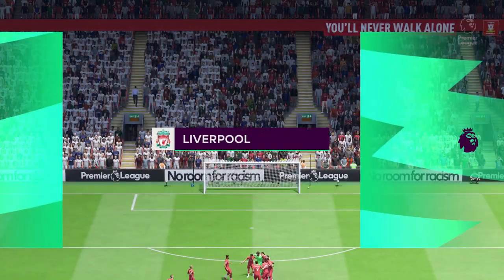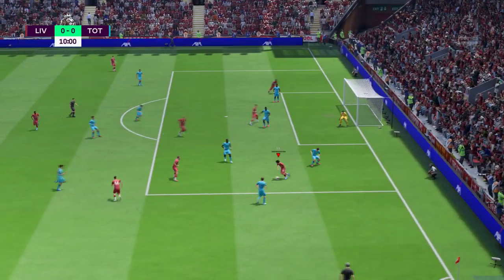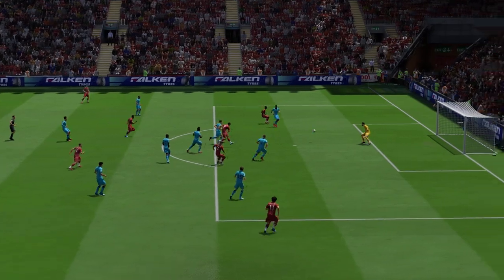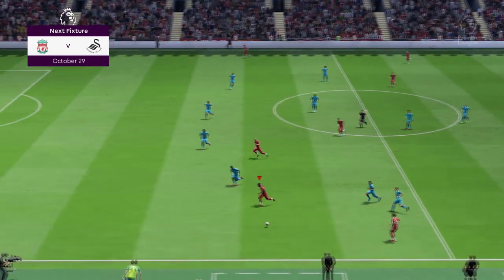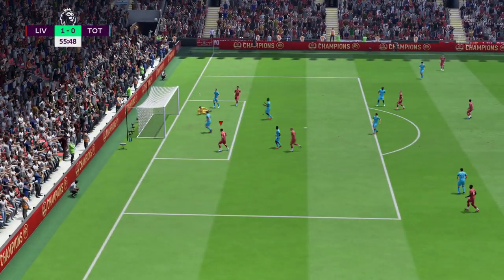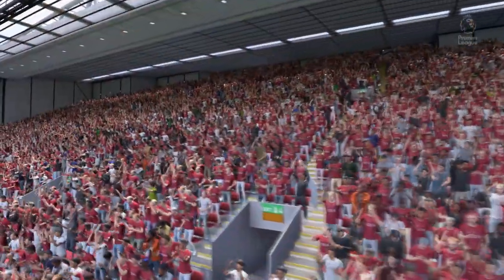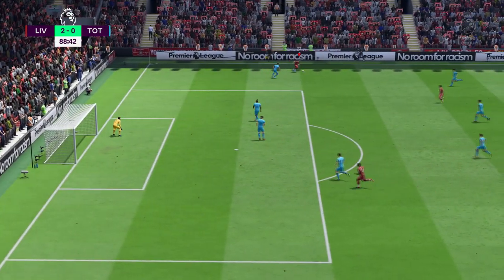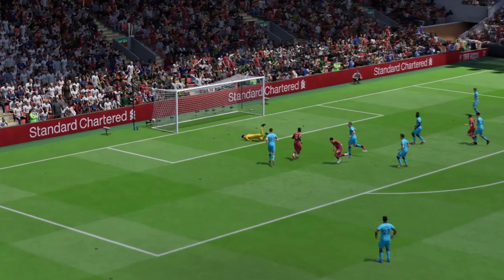FIFA 20 | Liverpool 3 - 0 Tottenham | Premier League - MD 10 - 19/20